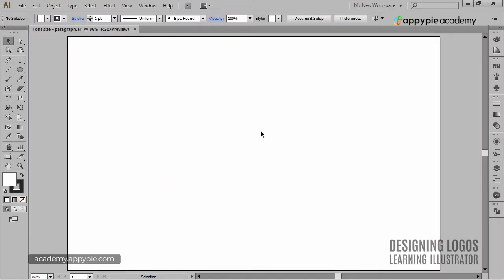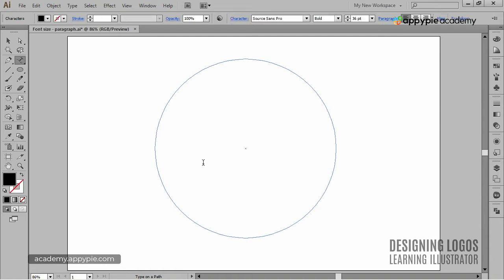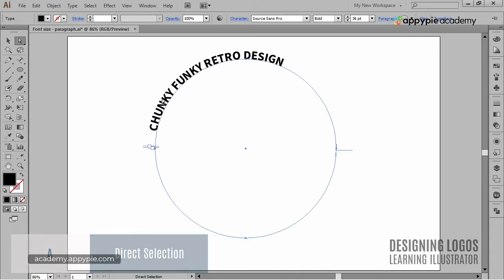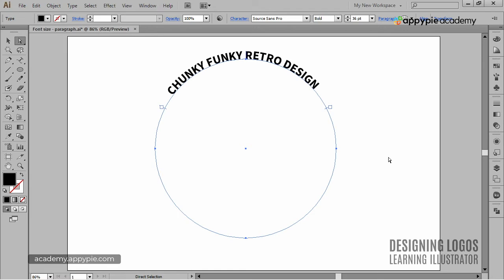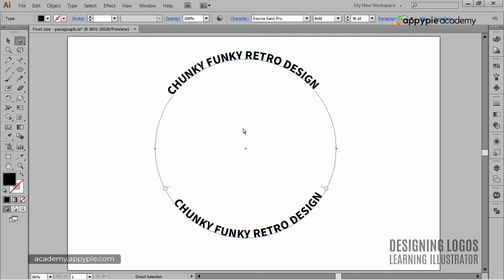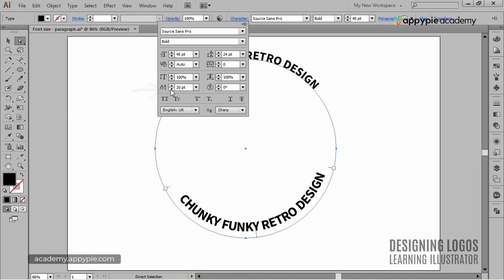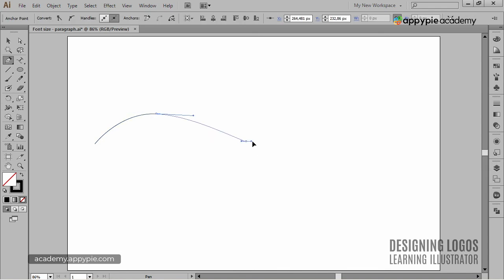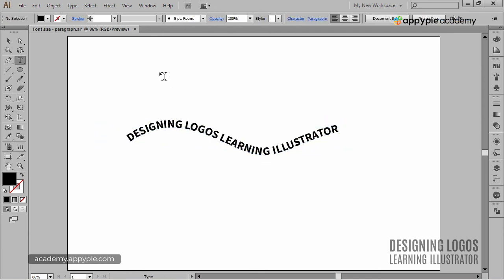How to Type on a path in illustrator? : Lesson 23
How to Type on a path in illustrator? : Lesson 23 - Are you looking for more free online courses, check